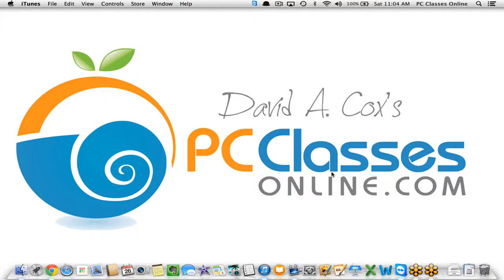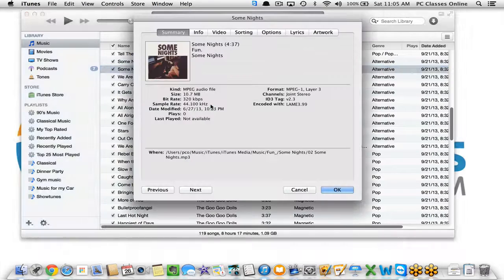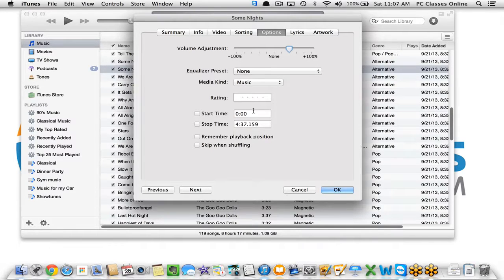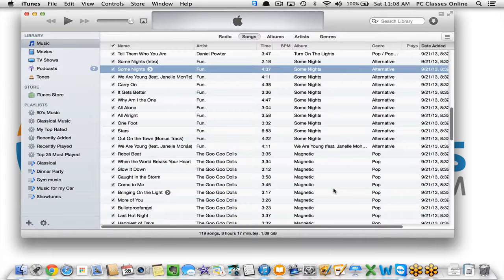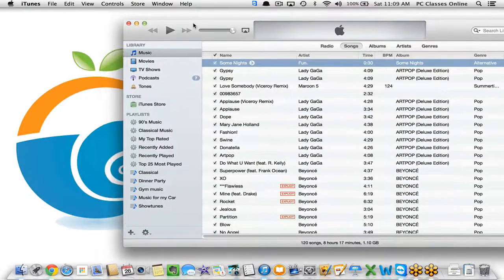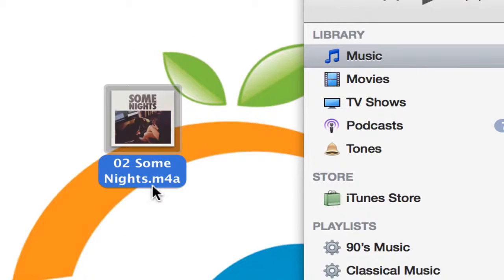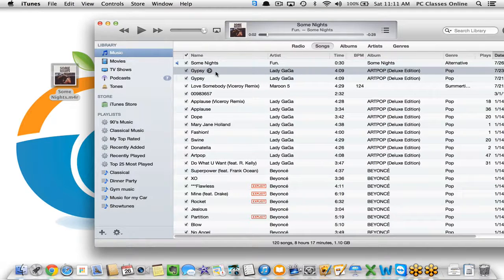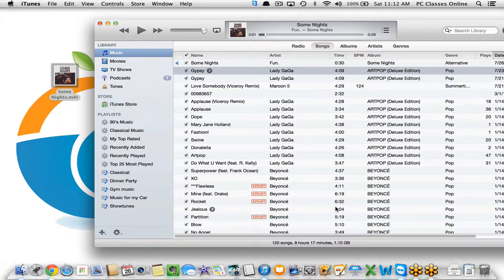Create Your Own Ringtone in iTunes Mac and PC